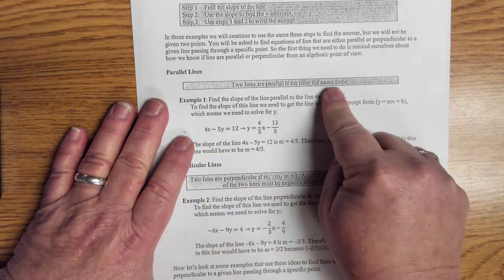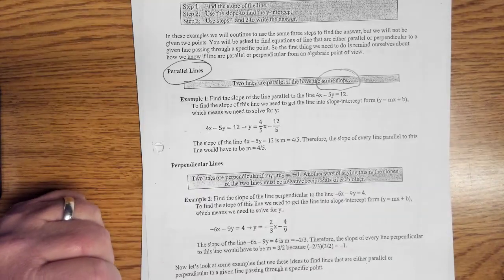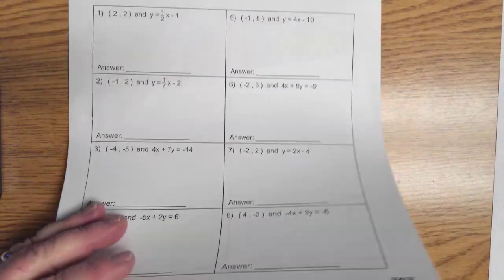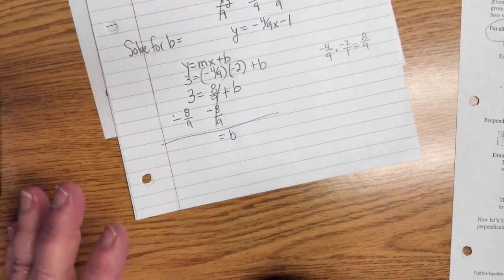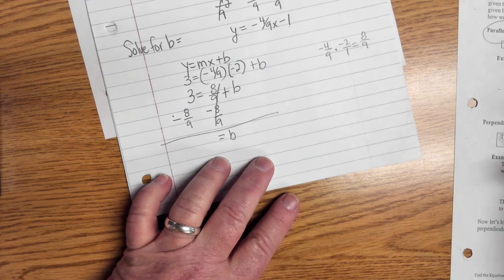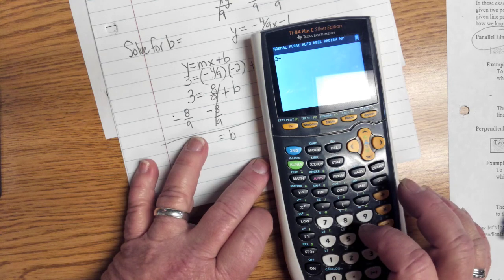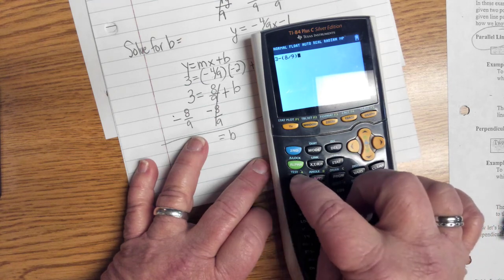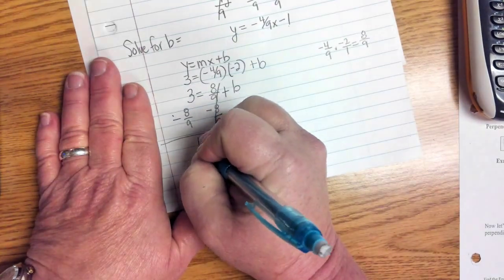Notes Paralell Lines